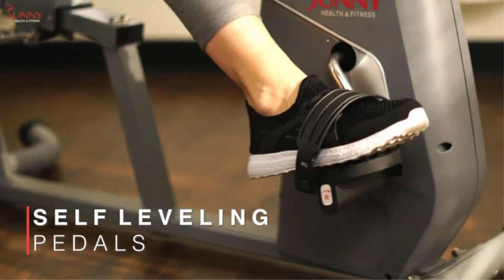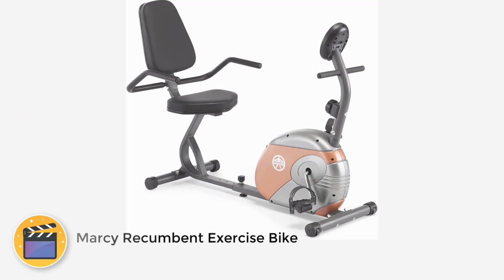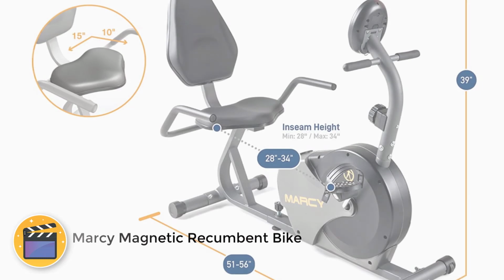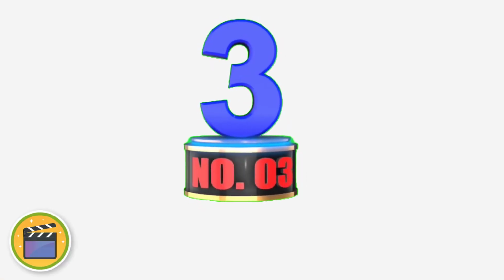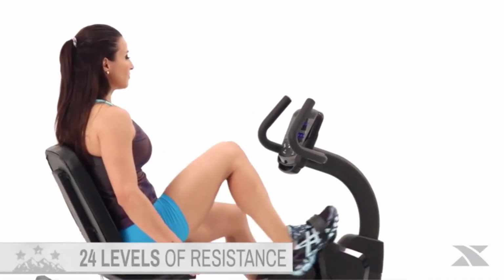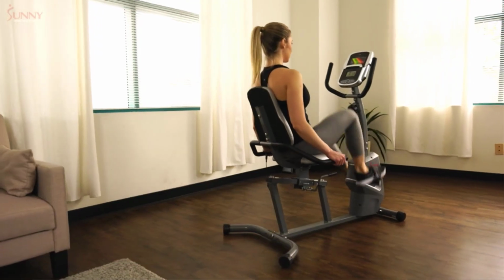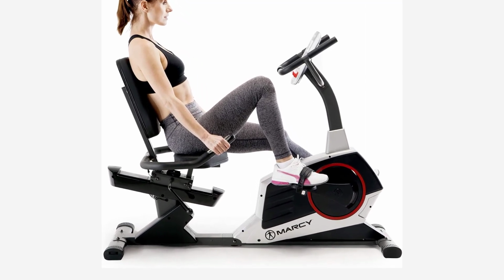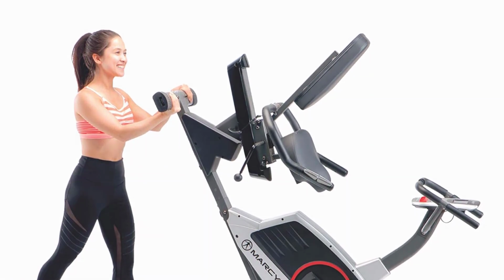Best Recumbent Bike for Senior | Top 5 Best Exercise Bike for Senior 2023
📌Product Link📌
✅ My Picks ✅1. Marcy Recumbent Exercise Bike
✅ Best Value ✅2.  Marcy Magnetic Recumbent Bike
✅ For Beginners ✅3. XTERRA FITNESS SB2.5r Recumbent Bike
✅ Premium ✅4.  Sunny Health & Fitness Magnetic Bike
✅ Trending ✅5. Marcy Regenerating Recumbent Bike
Looking for the best recumbent bike for seniors? Look no further! In this video, we review the top recumbent bikes on the market that are perfect for seniors looking to improve their fitness and mobility. From easy-to-use features and comfortable seating to adjustable resistance and safety features, we've got you covered. Whether you're looking to increase your cardiovascular health or simply enjoy a leisurely ride, these recumbent bikes are sure to meet your needs. So, tune in and find the perfect recumbent bike for your senior loved one today!

Ultimate Reviewer brings you the best product which can help you in your daily life. We did extensive research and pointed out the Best Recumbent Bike for Senior | Top 5 Best Exercise Bike for Senior 2023. There are many products available to choose from, each with different characteristics, benefits, and prices. To help you make an informed decision, we did extensive research, read tons of reviews, and made a video with complete guideline. Stay updated with our cool products as it will make your life much more easier.